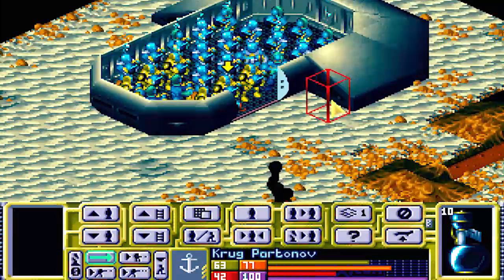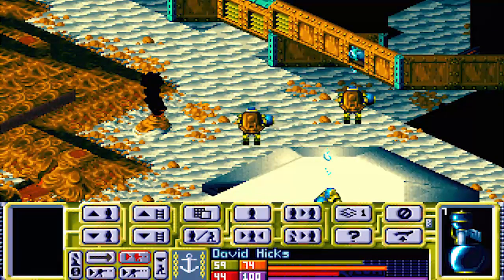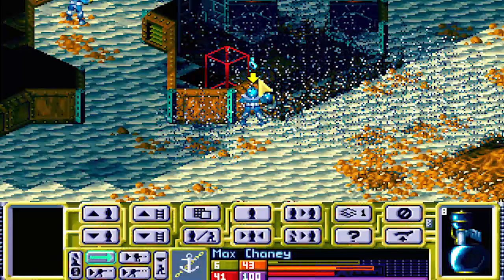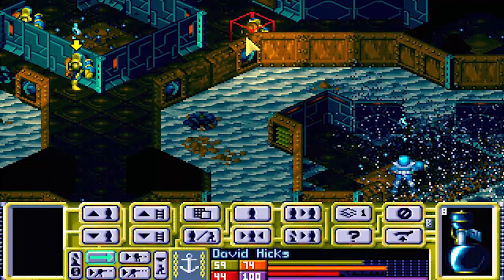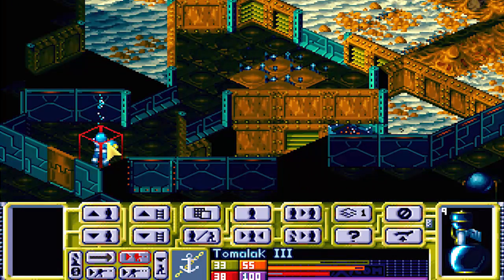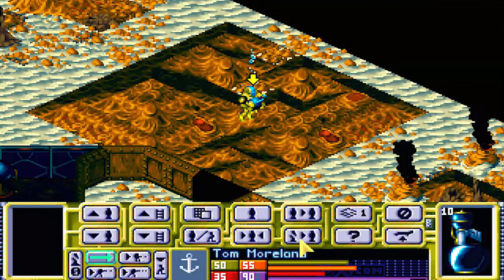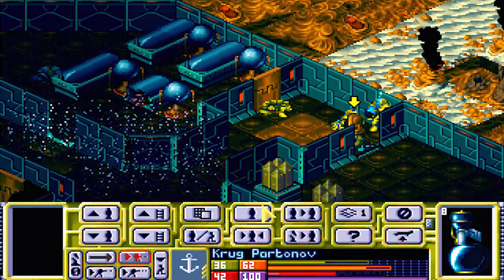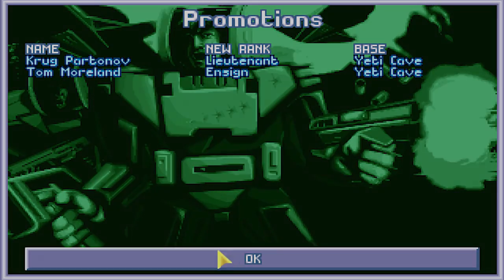X-Com: TFTD Ep. 45 -- Inside the Dreadnaught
Please show support with a rating, a comment, or a subscription!

XComUtil for various bug fixes and tweaks.

The XComUtil setup I'm using:

 XComUtil 9.7.442

 [Y] Win7 Graphic Issues
 [Y] Interception Screen Swap
 [Y] Survey / Escort Ship Swap
 [Y] Survey Ship Routes
 [N] Fighter Transport
 [N] Triton Hard Point
 [N] Defensive Base Layout
 [N] Improved Starting Base
 [Y] Disjointed Base Bug Fix
 [N] Improved HWP
 [N] Auto-Firing Pistols
 [N] Improved Dye Grenade
 [N] Improved High-Explosive
 [N] Improved Gauss
 [N] Inifite Ammo for Gauss
 [Y] Research Bug Fixes
 [N] Help From Captured Aliens
 [N] Post-Combat Messages
 [N] Soldier Stat Strings
 [N] Soldier Rank in Name
 [N] Soldier Kills in Name
 [N] Pre-Combat Soldier Sort
 [N] Auto-Equip Soldiers
 [Y] Remove Psionics
 [N] Always Day
 [N] Always Night
 [N] Battle Terrain Randomization
[N] Randomized Alien Floor Plan